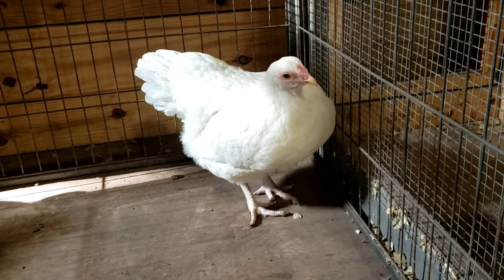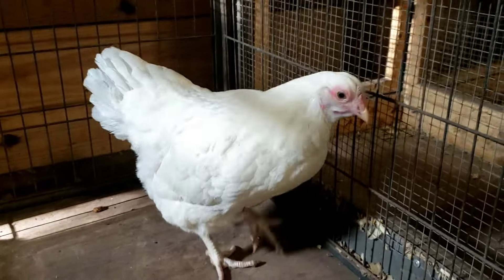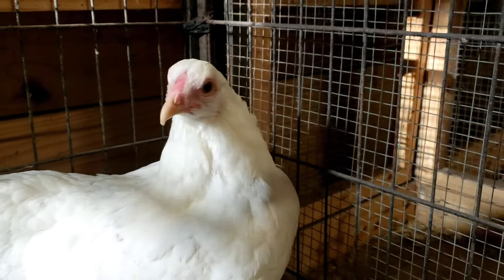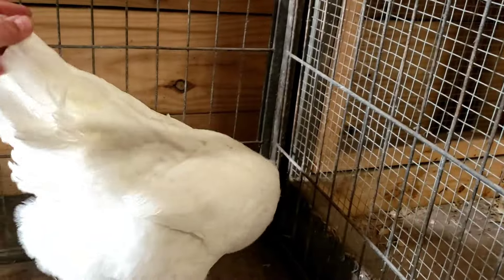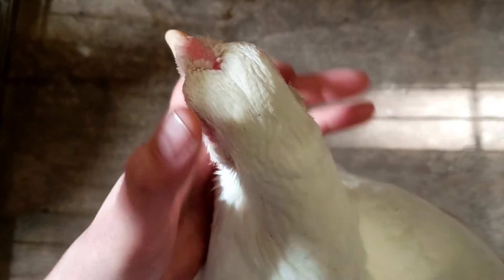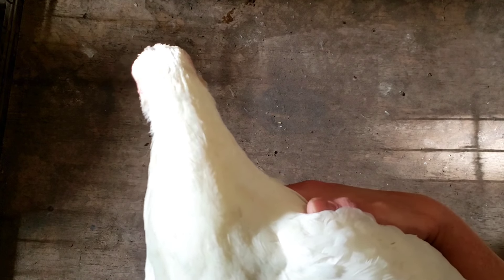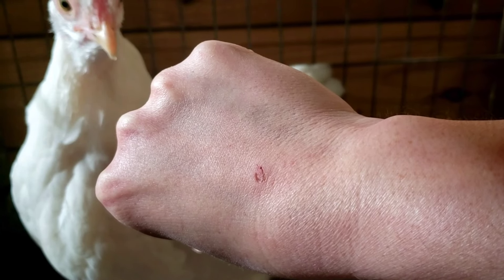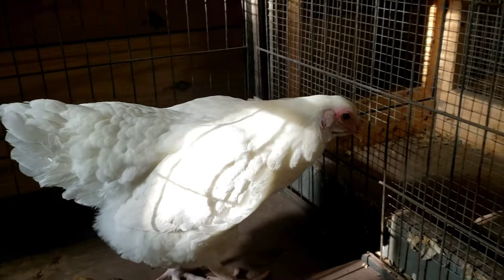Chantecler X Bresse - 21 Weeks Old... Pullet?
5lb, 7oz. Not yet convinced that we have the best of both worlds, but I kind of love this quirky bird!

More later from the younger chicks. There's 12 of them to ponder as they grow.